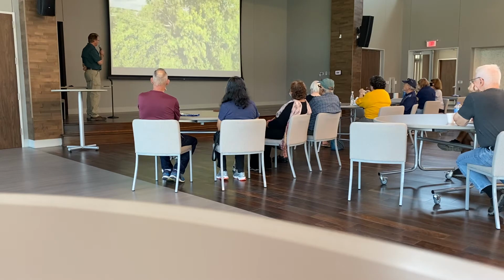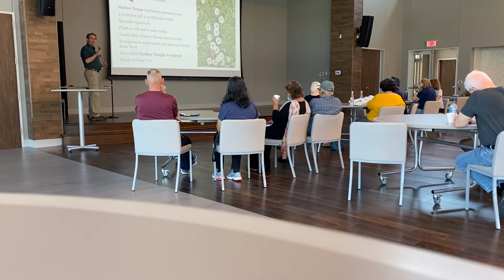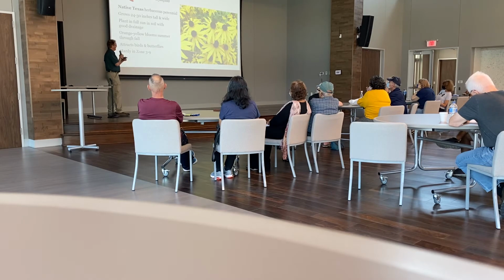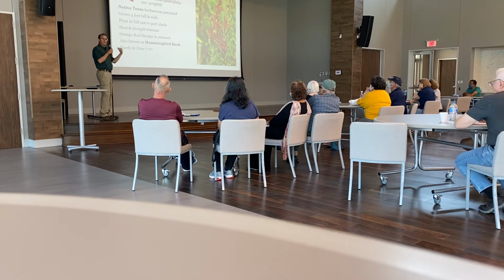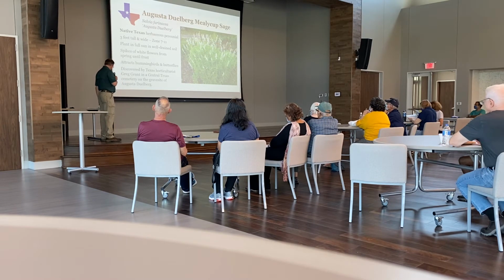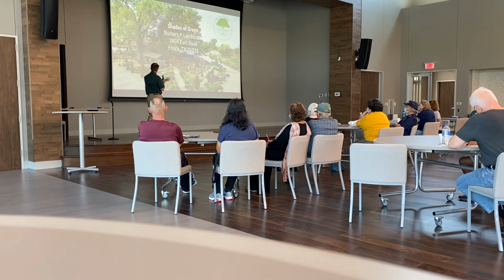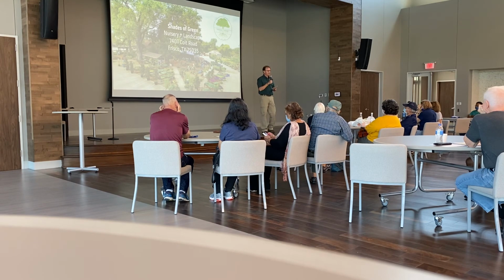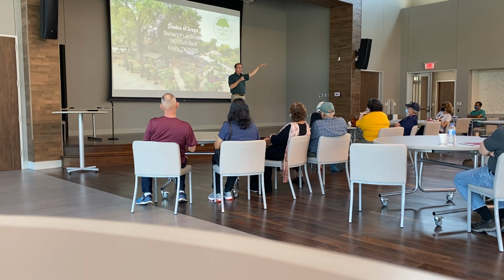What YOU should plant in North Texas - Native Perennials Brown Bag Workshop by Shades of Green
SHADES OF GREEN:
Nursery + Landscape
7401 Coit Road

NATIVE NORTH TEXAS PLANTS DISCUSSED IN THIS VIDEO:
Perennials - plants that return yearly.
Deciduous - perennials that lose all their leaves for part of the year.
Herbaceous - perennials that die down to the ground each year but whose roots remain alive and send up new top growth each year.